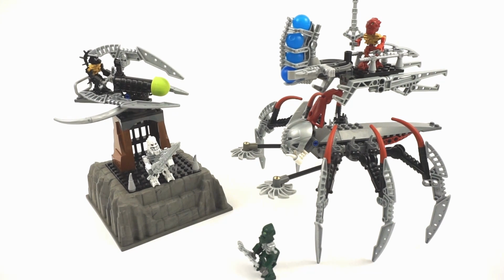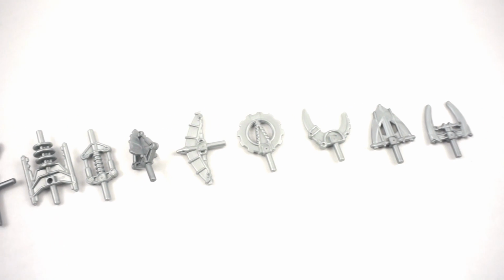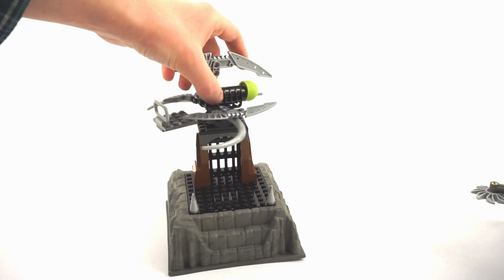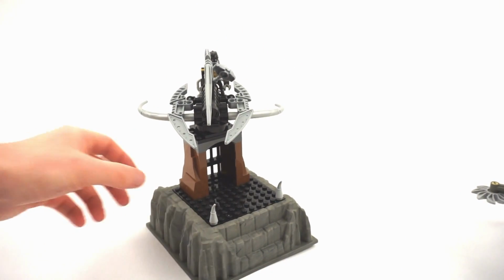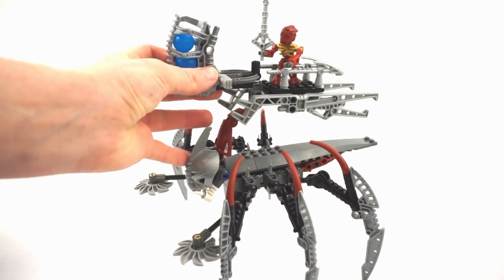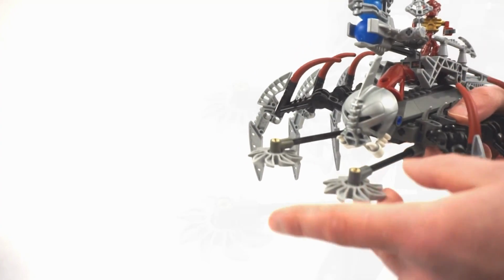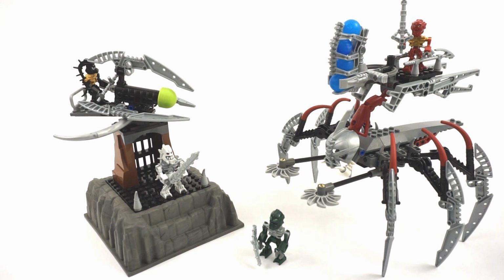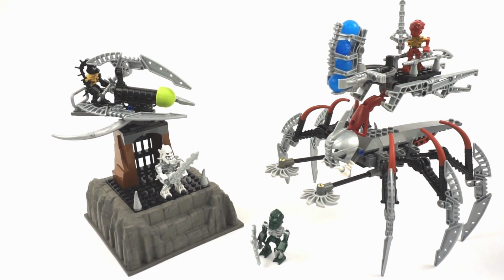Eljay's Retired Review: 8892 Piraka Outpost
Ready for more? Here's hoping, because things are kicking off once again with the first of the 2006 BIONICLE Playsets. Today, it's a review of 8892 Piraka Outpost!